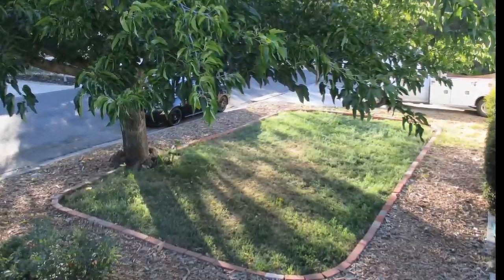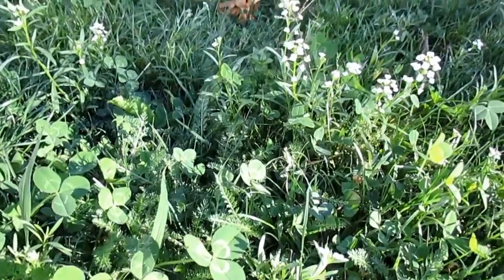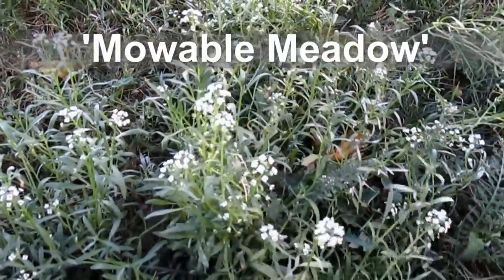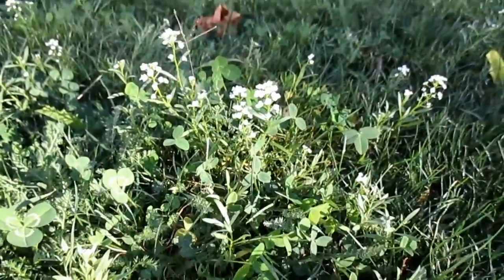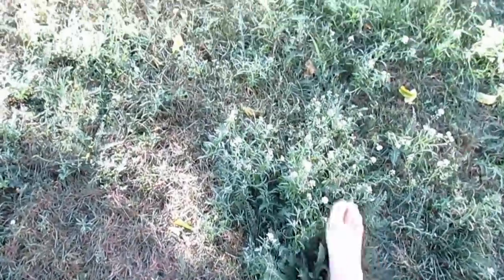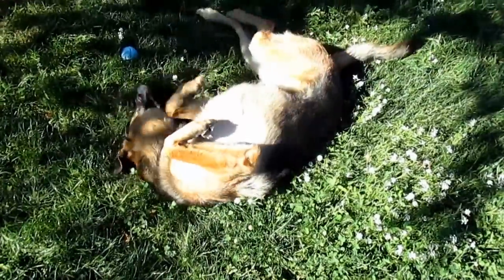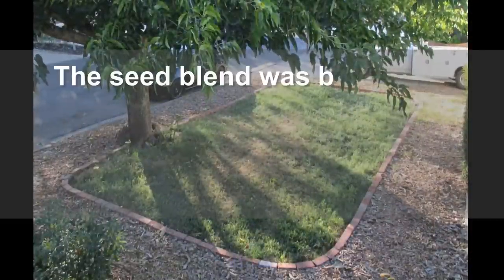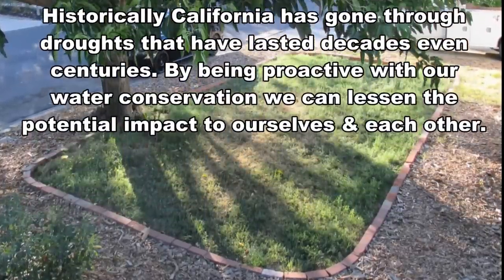'Fleur de Lawn' Drought Tolerant, Self Feeding Alternative Lawn (Mowable Meadow)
shares with you the amazing results he's having after replacing a large traditional lawn with a downsized drought tolerant, self feeding alternative lawn using a seed mix called 'Fleur de Lawn'.